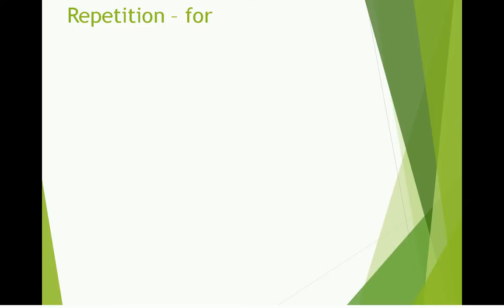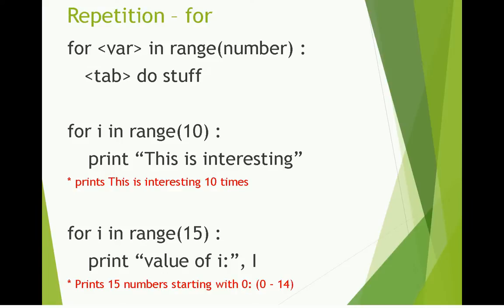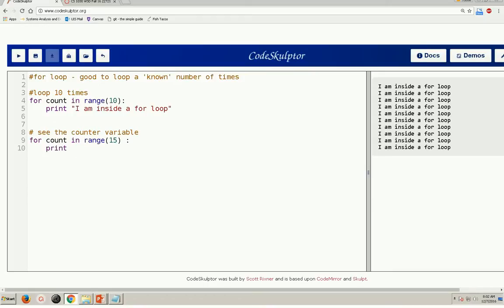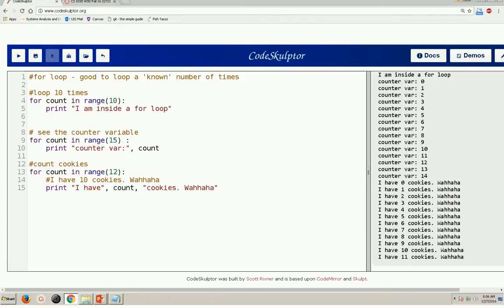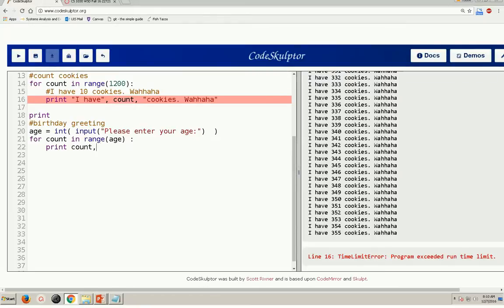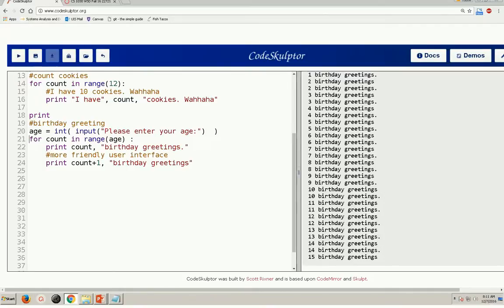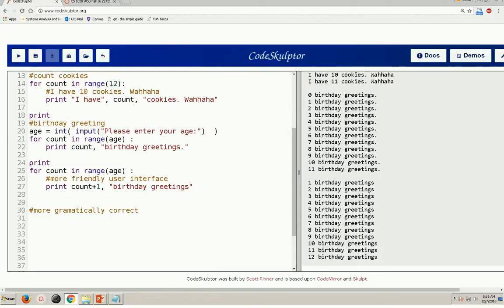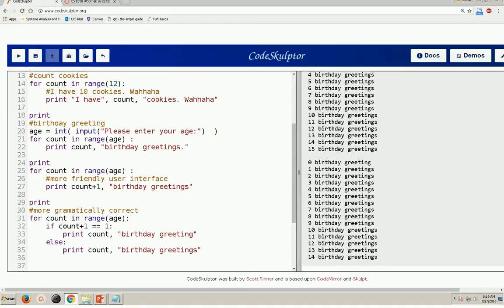CS1030 C15 Day 4.1 – Python - FOR loop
CS1030 C15 Day 4.1 – Python - Repitition structure: the FOR loop